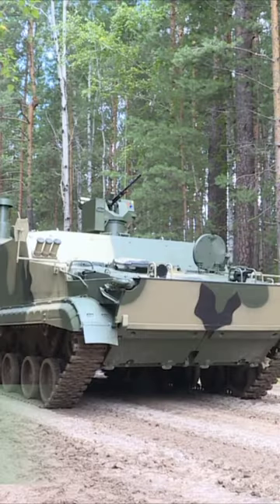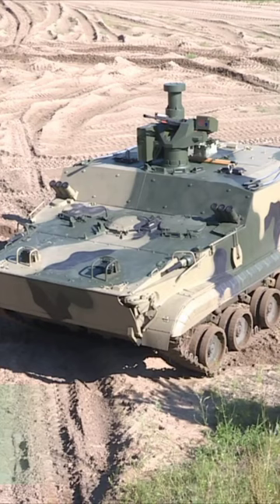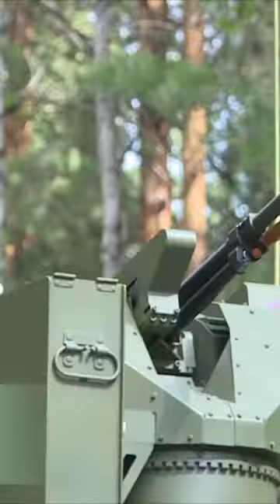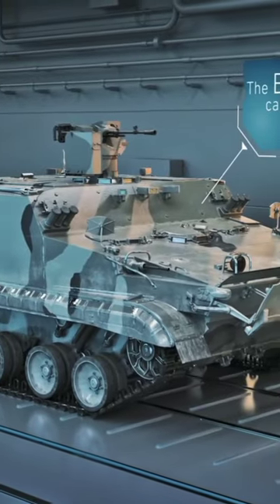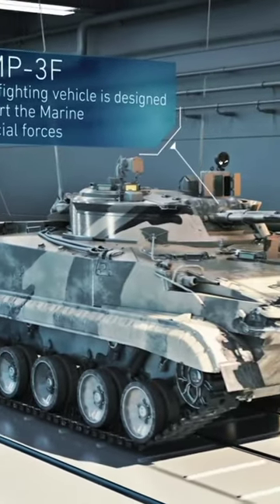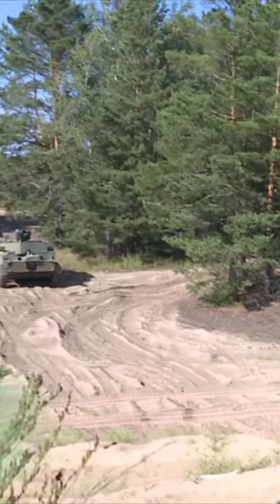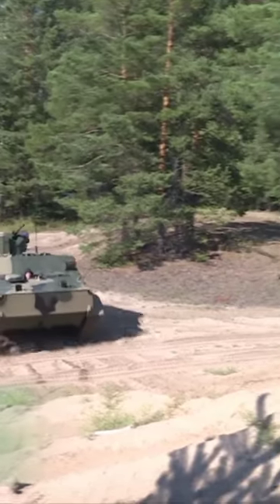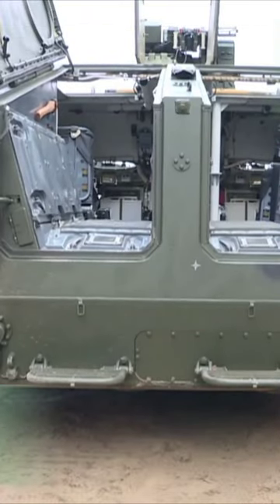BT-3F military combat russia army armoredvehicles